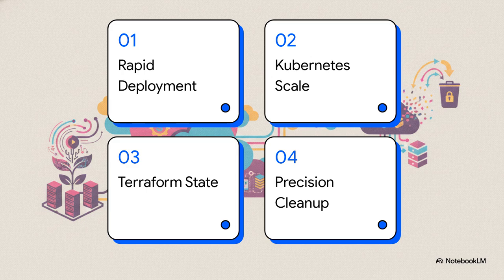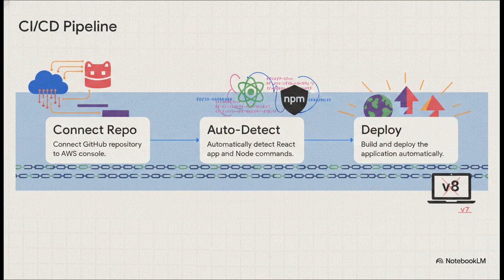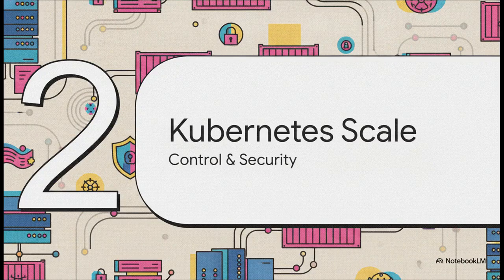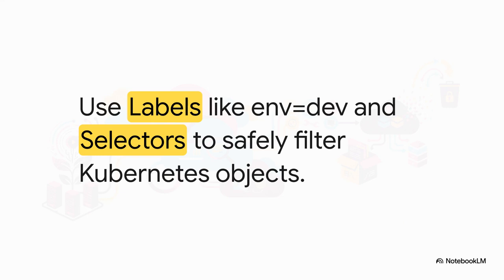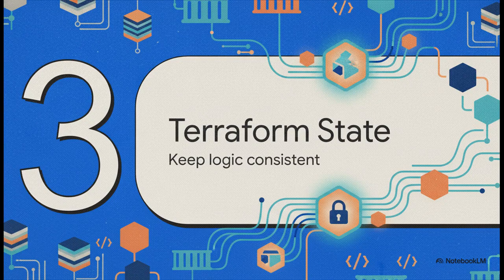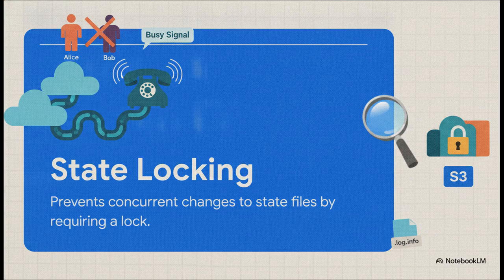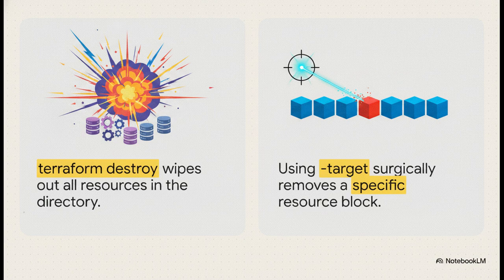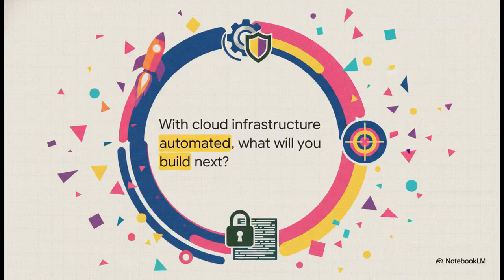Cloud Infra Life Cycle